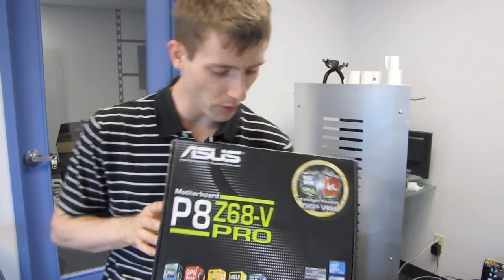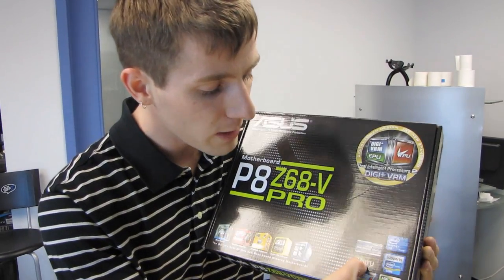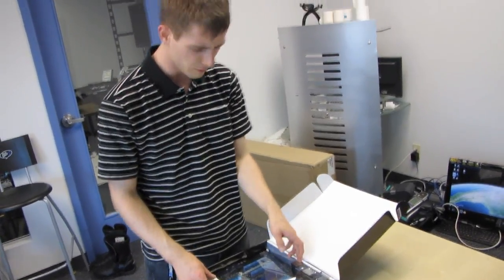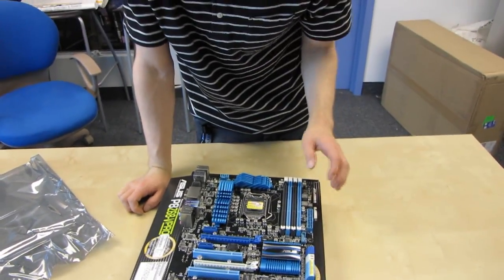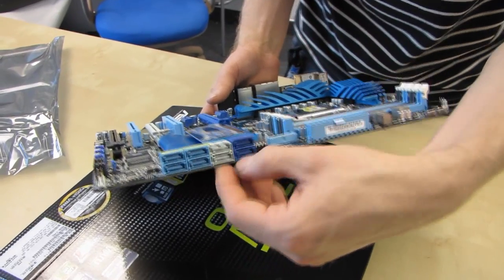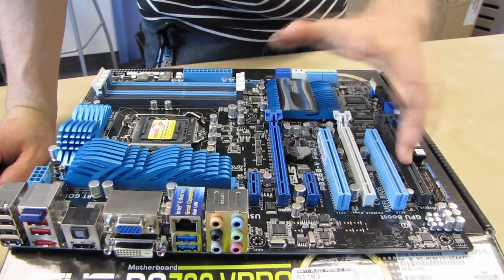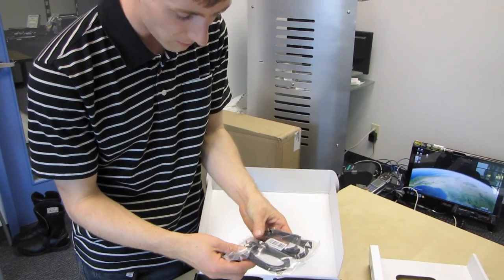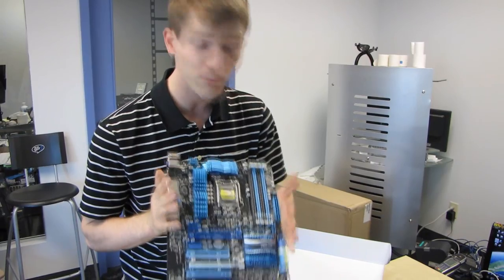ASUS P8Z68-V Pro SLI Motherboard Unboxing & First Look Linus Tech Tips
Z68 has great features like Intel SRT technology and Lucid Virtu for using the Intel GPU to accelerate video encoding.